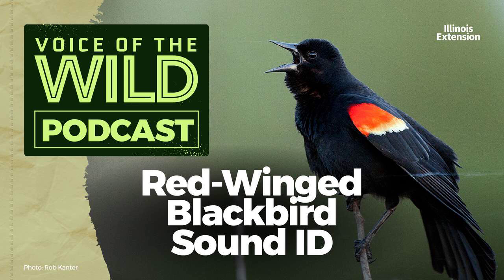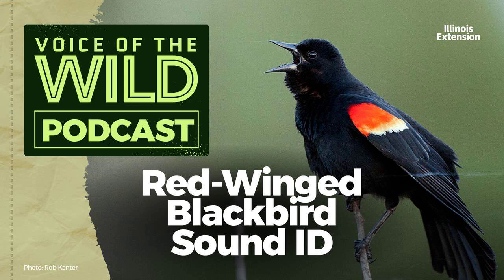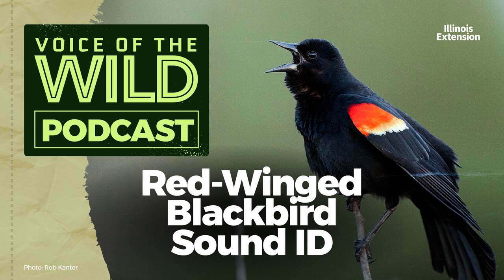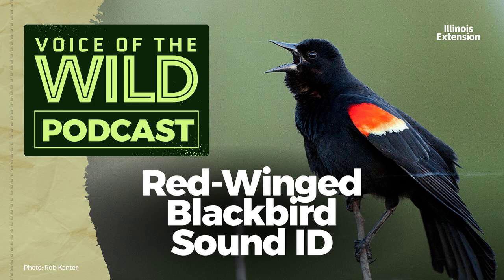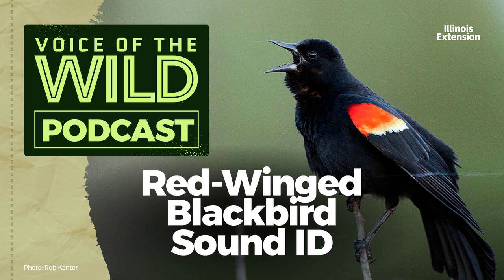Episode 42: Red-Winged Blackbird – Voice of the Wild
Red-winged blackbird (Agelaius phoeniceus).

An iconic resident blackbird who’s growing numbers warn of spring’s approach.

Do you want to learn more bird songs, frog calls, and insect noises? Join Voice of the Wild every Friday to explore a new wild voice. We’re available on most podcast platforms, including Apple Podcasts, Spotify, and YouTube.

The following Cornell Lab | Macaulay Library recordings were used in this episode:
* Red-winged blackbird song and "chack" call by Wil Hershberger (ML509910)
* Red-winged blackbird "peteeet" call by Richard W. Simmers (ML509931)
* Red-winged blackbird nest alarm by Wil Hershberger (ML509921)
* Red-winged blackbird flock calls by Randolph Little and James Kimball (ML509916)

* Dobson C, Kassenbaum D, Oehmke D, et al. 2023. Field guide to hotspots and birds in Illinois. Champaign-Urbana: Scissortail LLC.
* Peterson RT, Peterson VM. 1980. A field guide to the birds : a completely new guide to all the birds of eastern and central North America. Fourth edition, completely revised and enlarged. Boston: Houghton Mifflin Company (The Peterson field guide series ; 1).
* Sibley D. 2016. Sibley birds East : field guide to birds of eastern North America. Second edition. New York: Alfred A. Knopf (Field guide to birds of eastern North America).

Voice of the Wild
Episode 42